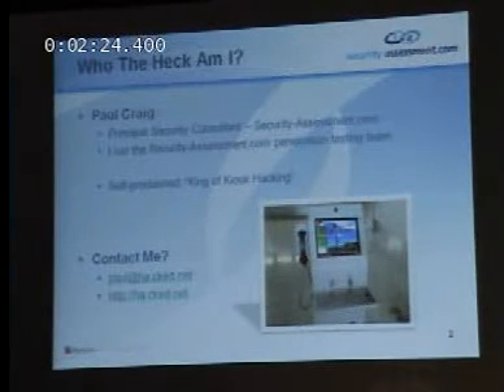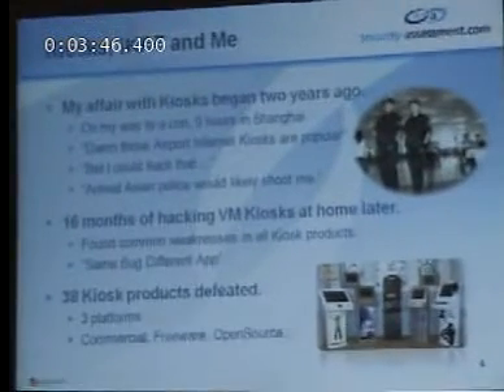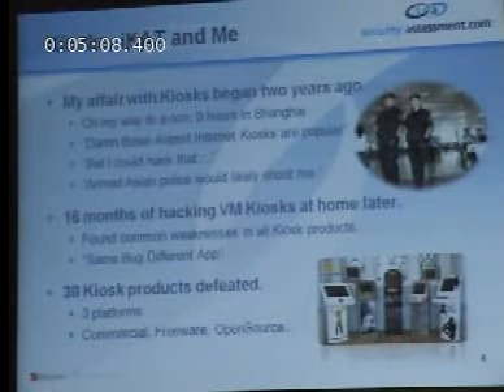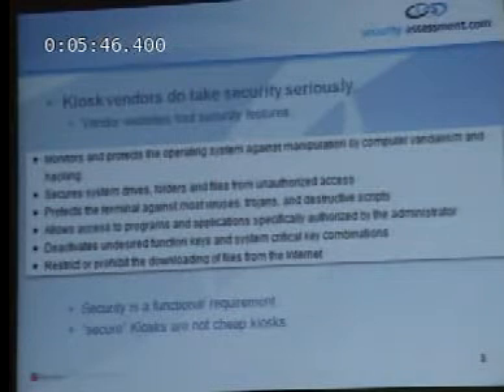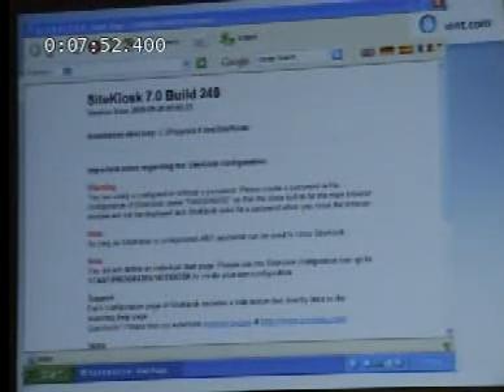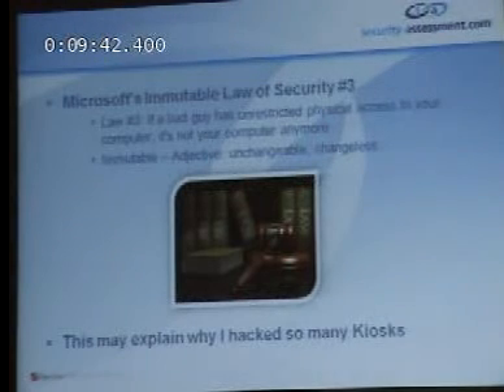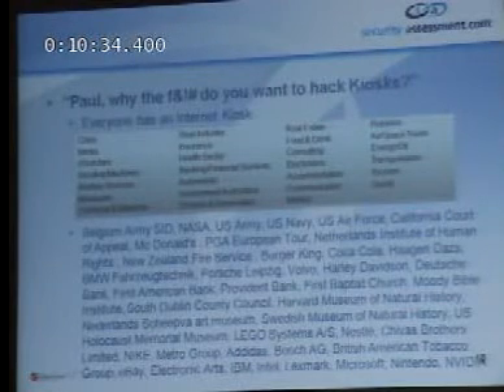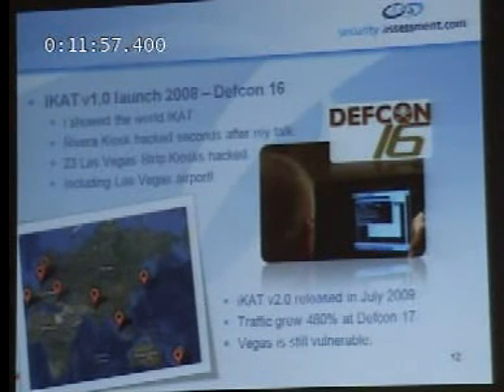Brucon 2009: Rage Against The Kiosk 1/6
Clip 1/6
Speaker: Paul James Craig

My name is Paul Craig, and I am the self proclaimed "King of Kiosk Hacking".

Last year at Defcon 16, I released iKAT v1.0 (The Interactive Kiosk Attack Tool). iKAT is an online tool designed to allow users to hack an internet Windows Kiosk terminal, in less than one minute.

Thousands of Kiosks worldwide have accessed iKAT and witnessed its Kiosk hacking power.

Kiosk vendors ran for cover after the Defcon release, fixing their software and explicitly blocking iKAT and my techniques. The year is now 2009, and I have spent my spare time playing with more Kiosks. With even more success than ever before!

iKAT v2.0 is now ready to be released, with more oh-day, more tools and more tricks, to provide you with the ultimate Kiosk hacking experience.